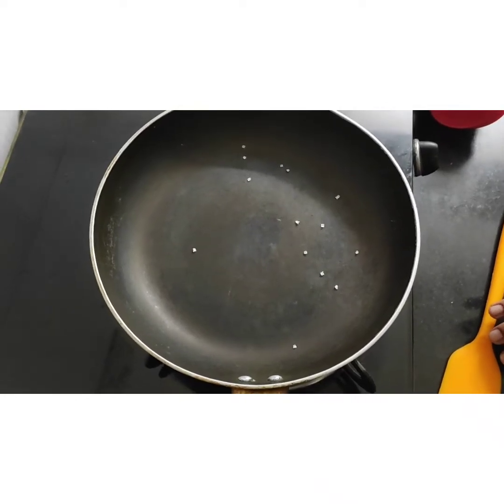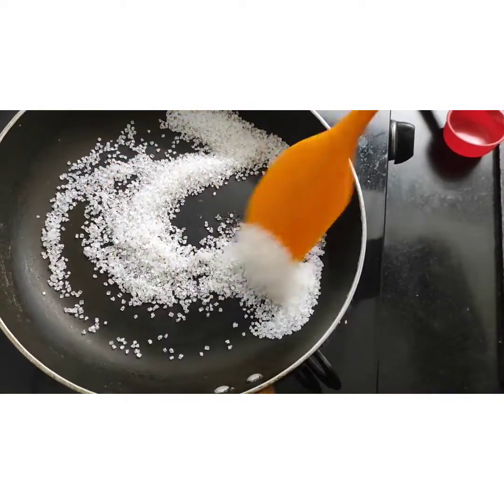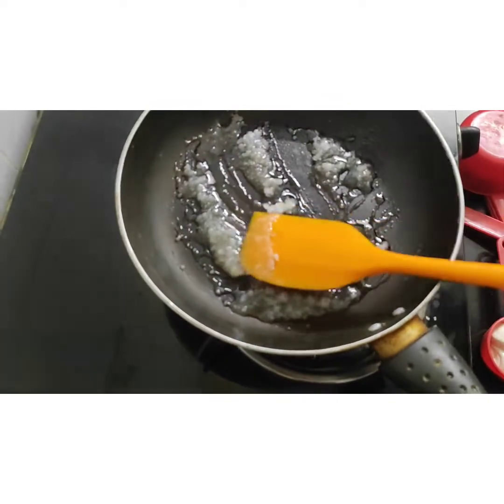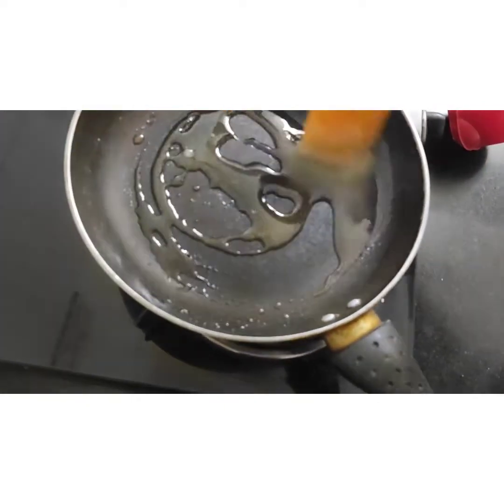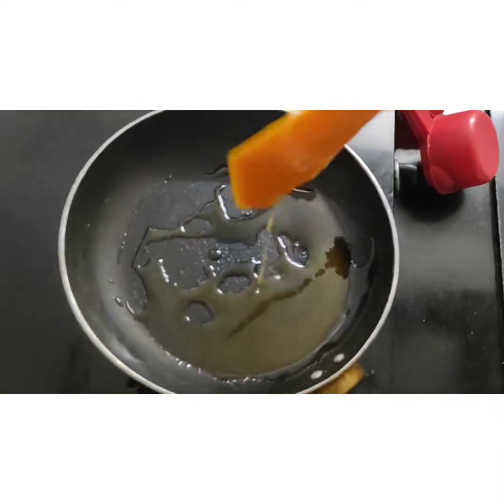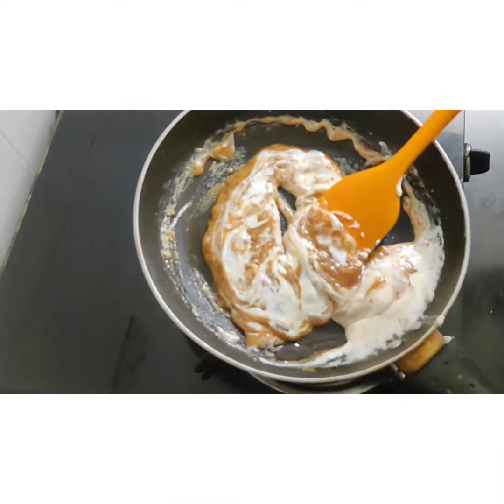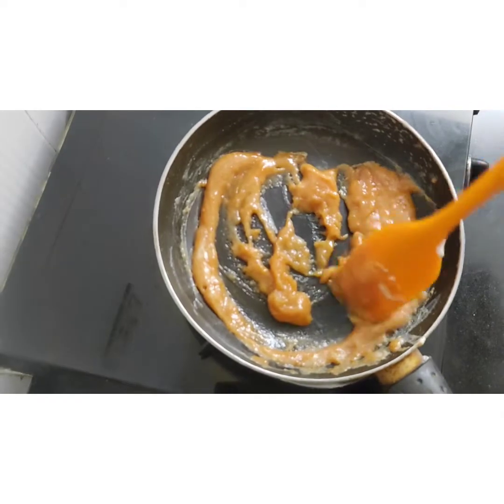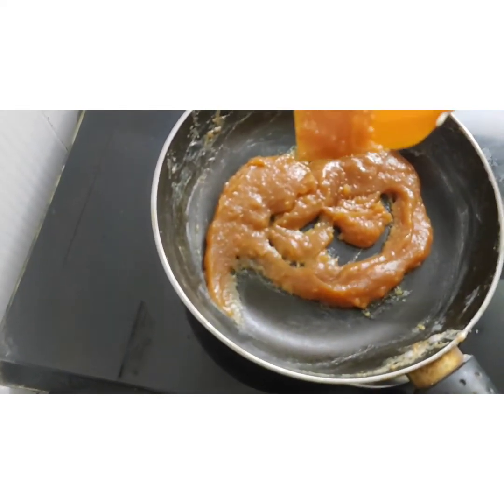Caremel sauce/butterscotch cake sauce